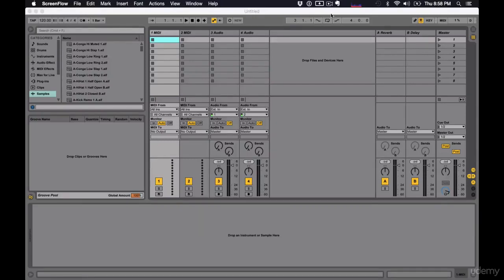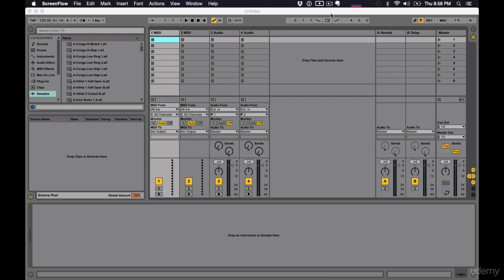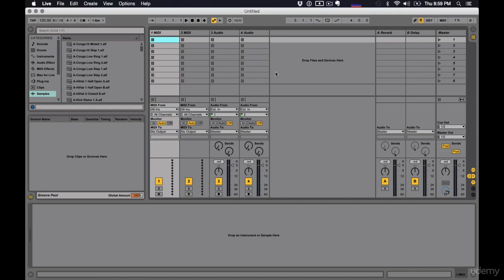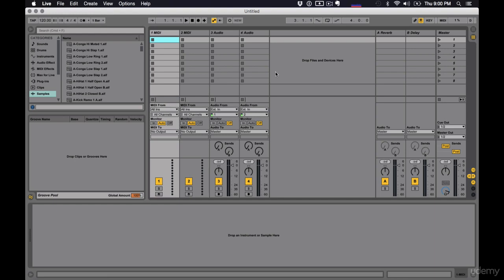How We Will Be Covering These Topics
Ultimate Ableton Live COMPLETE: Parts 1, 2, & 3